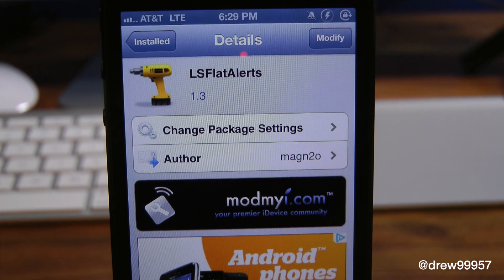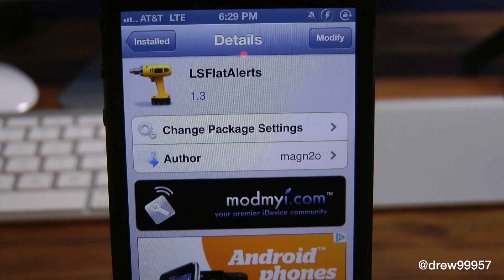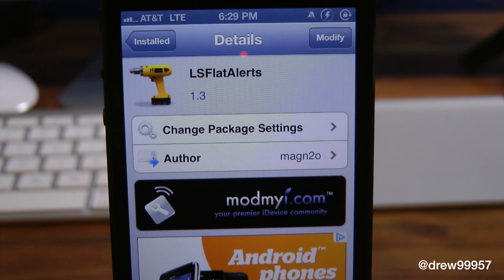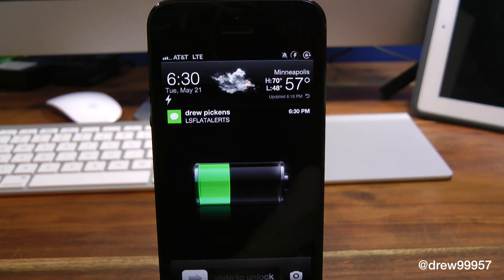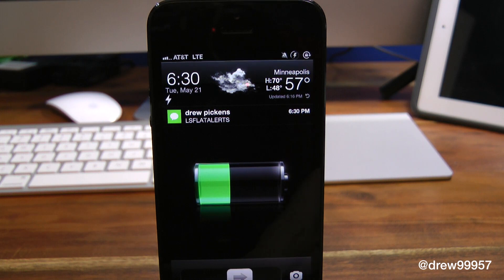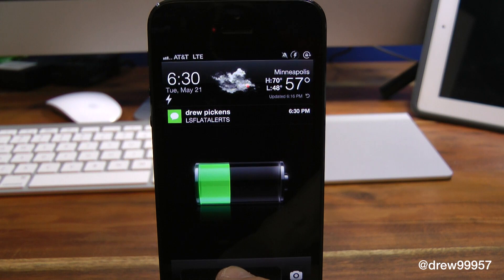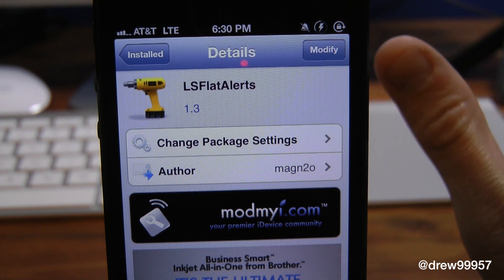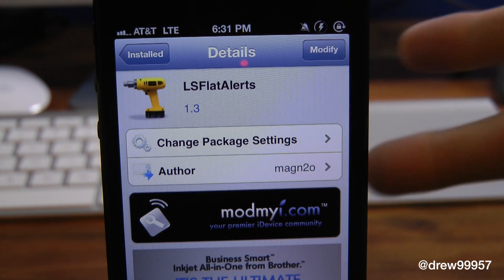[Cydia Tweak] LSFlatAlerts Gets Rid of the Bubble Style Notifications on the Lock Screen